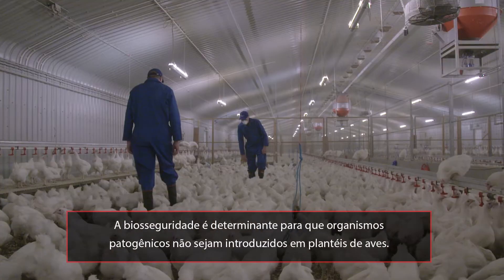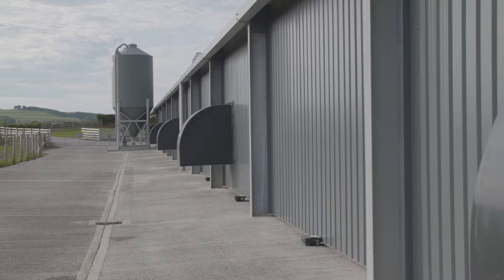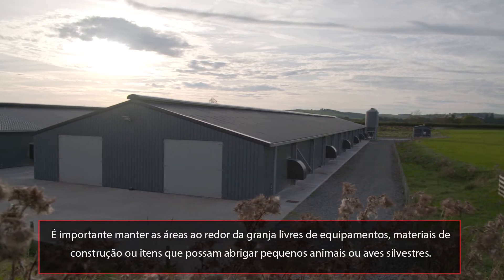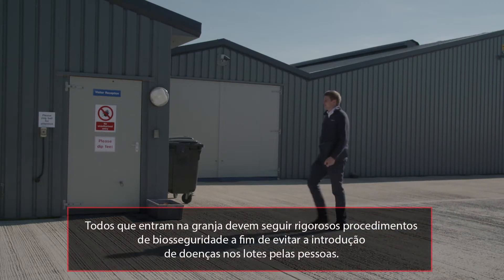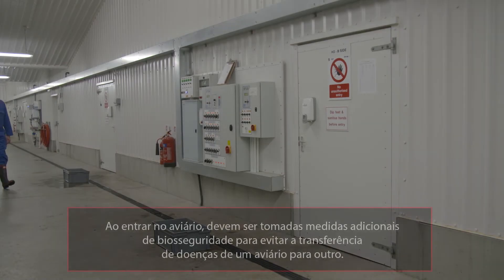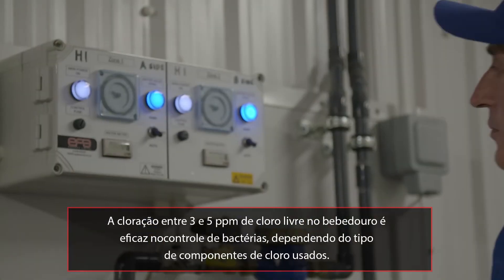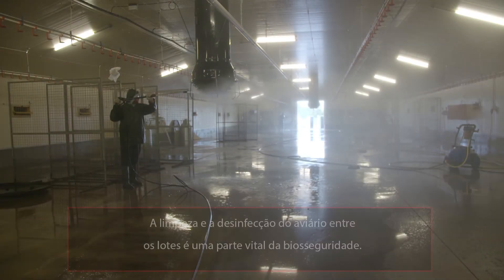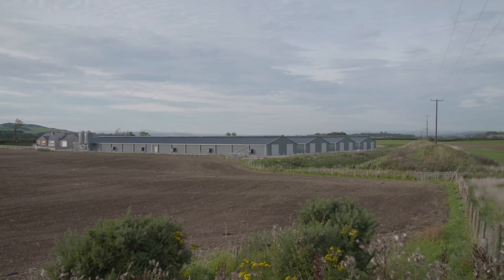Aviagen – Biosseguridade para Matrizes Pesadas (Português)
O vídeo Aviagen “Biosseguridade para Matrizes Pesadas” destaca a importância de uma boa biossegurança e as áreas críticas a serem consideradas ao criar um programa de biossegurança, particularmente relevante durante os meses mais frios.